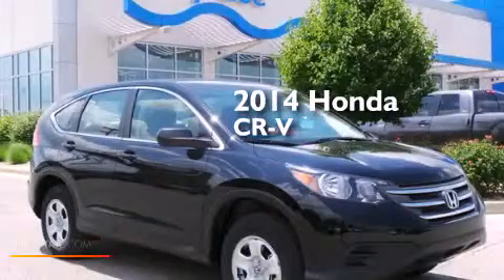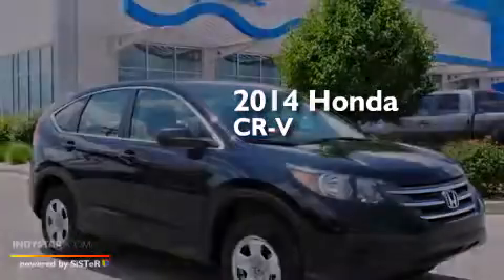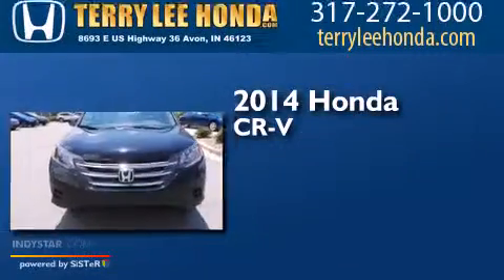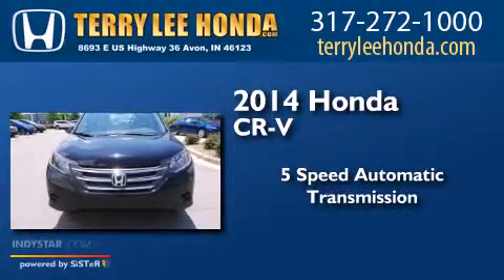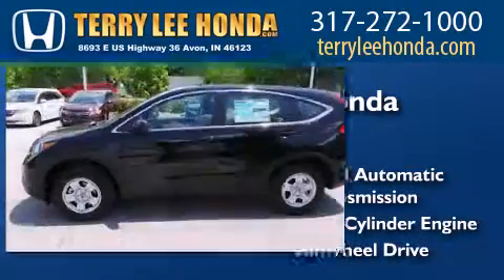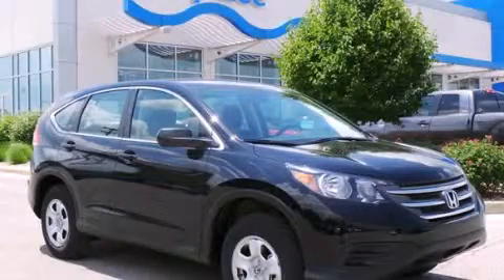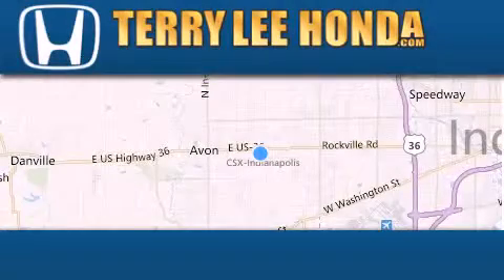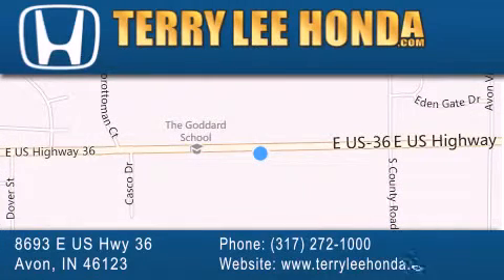2014 Honda CR-V Indianapolis IN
We have been honored to serve the Avon IN area , we promise that your experience at our dealership will exceed your expectations ! Year : 2014 Make : Honda Model : CR-V Engine : 2.4L 4 cyls Trans . : Automatic 5-Speed Exterior : Crystal Black Pearl Interior : Black w/Cloth Seat Trim Stock : 16703 Terry Lee Honda 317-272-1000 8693 E. US Highway 36 Avon , IN 46123